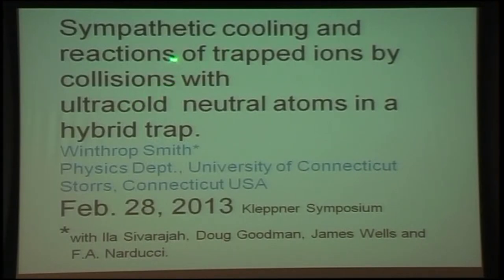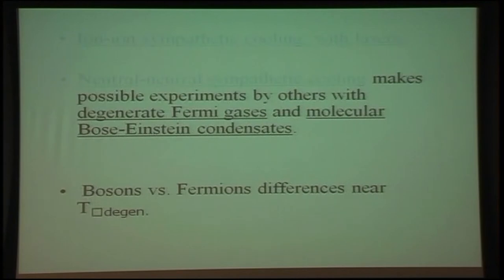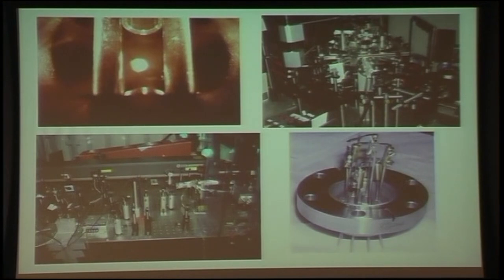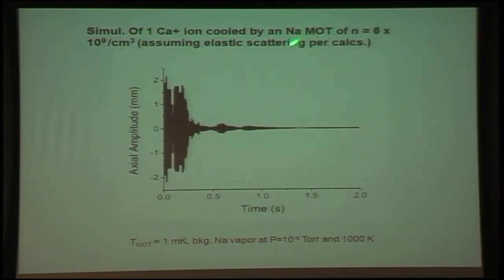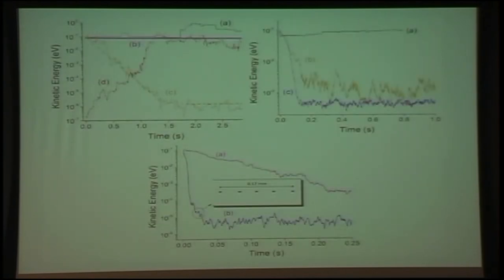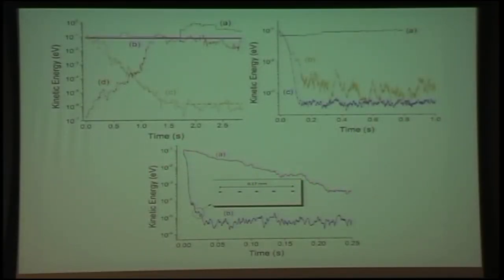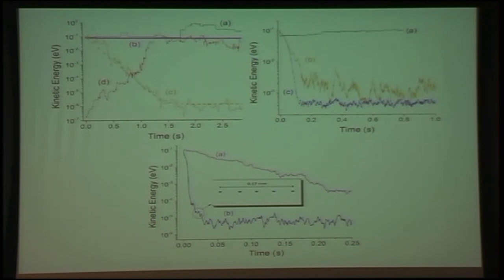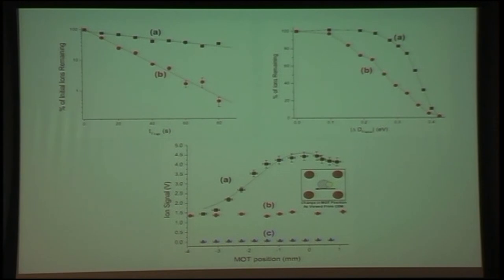... Collisions with ultracold neutral atoms in a hybrid trap - Prof. Dr. Winthrop Smith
Sympathetic cooling and reactions of trapped ions by collisions with ultracold neutral atoms in a hybrid trap - Prof. Dr. Winthrop Smith